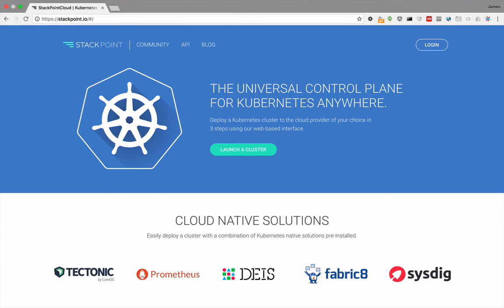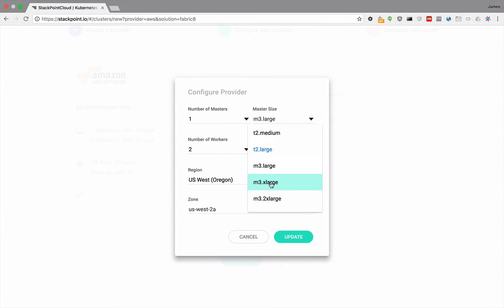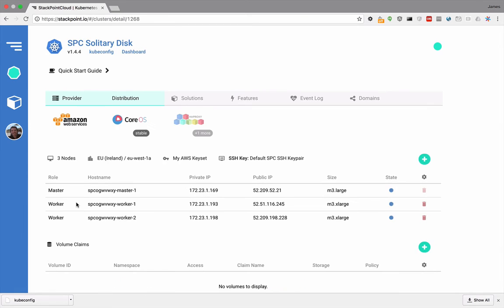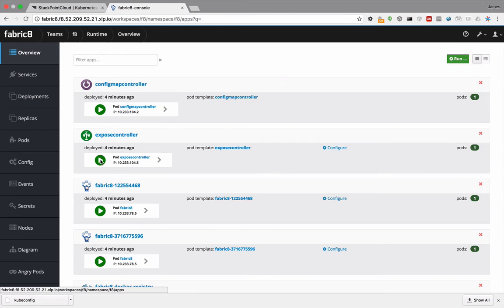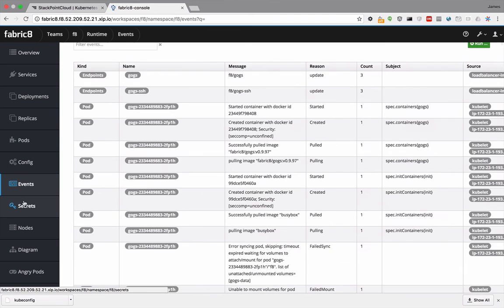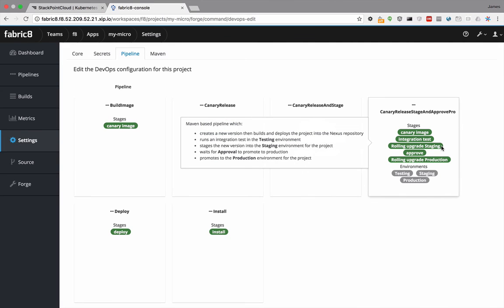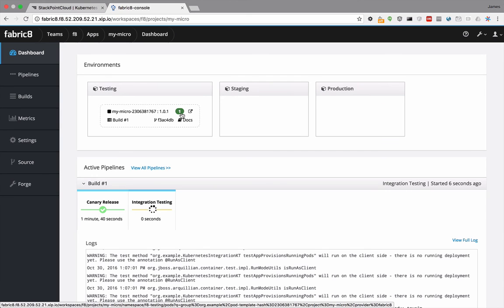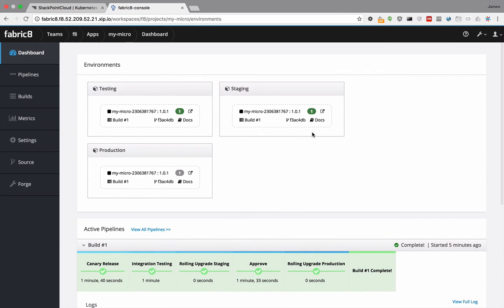fabric8 stackpoint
Go from zero to developing microservices on a public cloud with  Kubernetes, using stackpoint and fabric8.